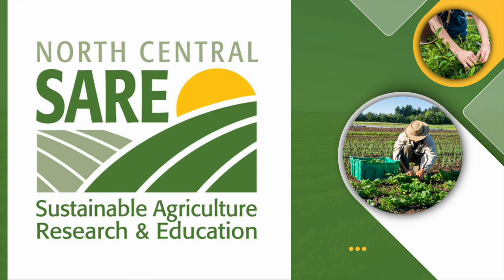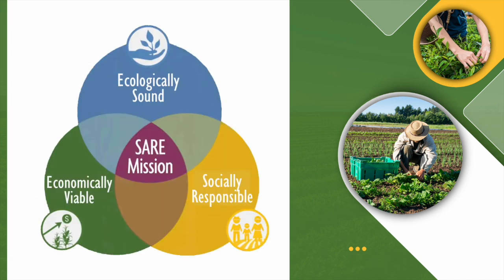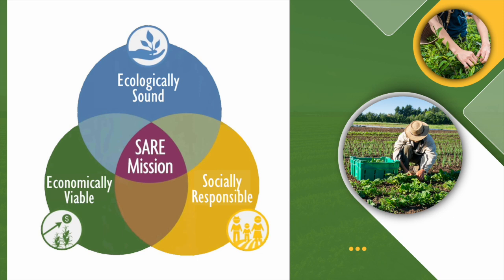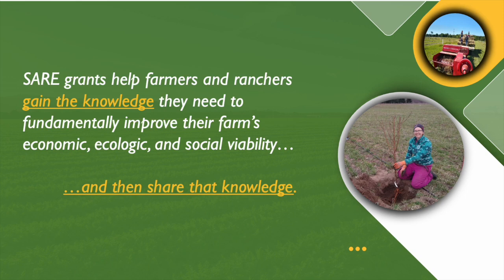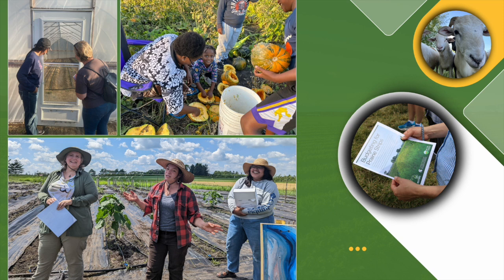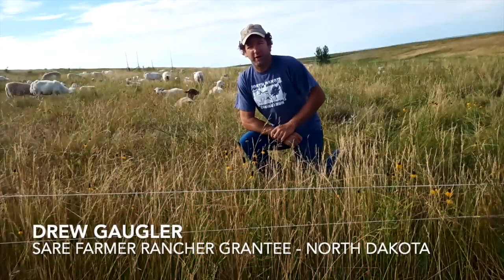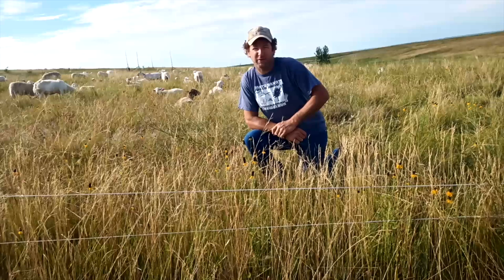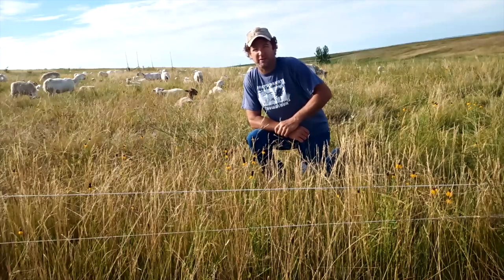NCR-SARE Grant How-To Series: What is a SARE Grant?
This video is part of our “NCR-SARE Grant How-To Series.” Our goal is to help more people feel equipped to apply for a SARE grant. This episode focuses on the basics of SARE grants.

About NCR-SARE
North Central Region SARE (NCR-SARE) is one of four regional offices that run the Sustainable Agriculture Research and Education (SARE) program, a nationwide grants and education program to advance sustainable innovation to American agriculture. NCR-SARE offers competitive grants and educational opportunities for producers, scientists, educators, institutions, organizations and others exploring sustainable agriculture in America’s Midwest.

NCR-SARE has awarded more than $100 million worth of competitive grants to help advance farming systems that are economically viable, environmentally sound, and socially responsible through a nationwide research and education grants program. The program, part of USDA's National Institute of Food and Agriculture, funds projects and conducts outreach designed to bring sustainable innovations to agricultural systems.
This product was developed by the Sustainable Agriculture Research and Education (SARE) program with funding from the National Institute of Food and Agriculture, U.S. Department of Agriculture (NIFA-USDA). Any opinions, findings, conclusions or recommendations expressed within do not necessarily reflect the view of the U.S. Department of Agriculture. U.S. Department of Agriculture is an equal opportunity provider and employer.